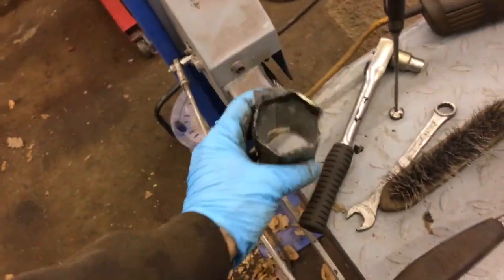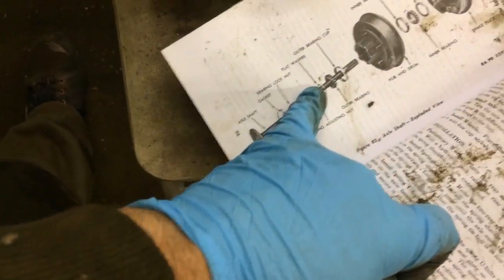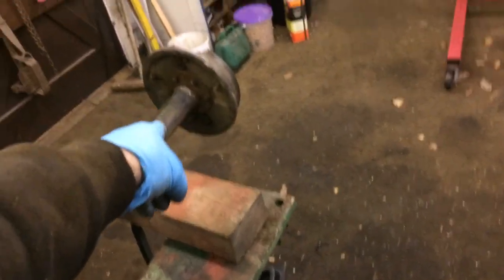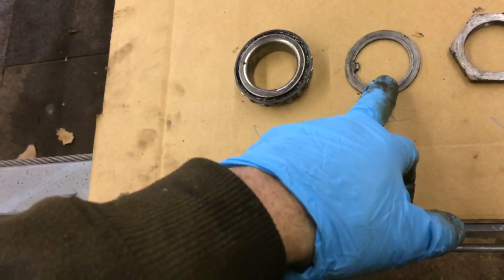1943 GPW Jeep restoration (Part 40)